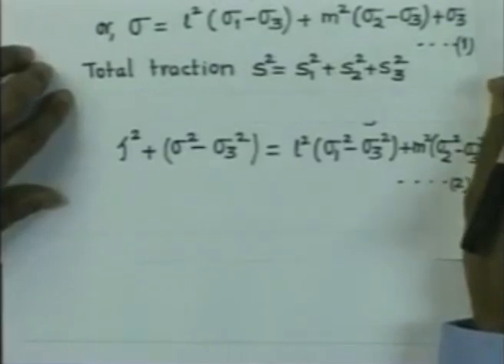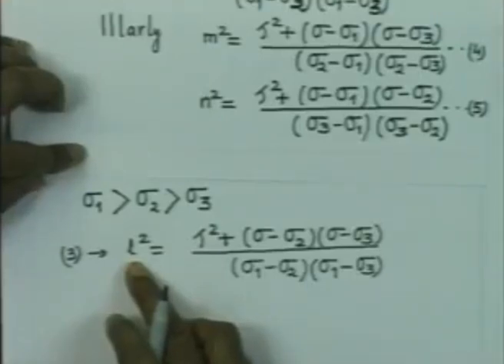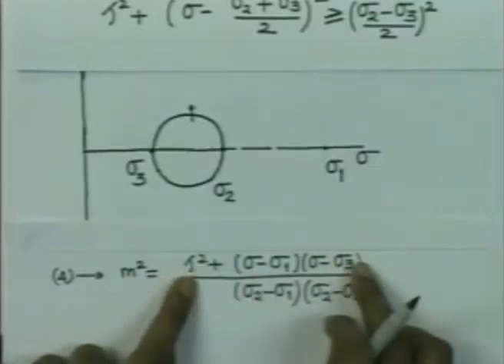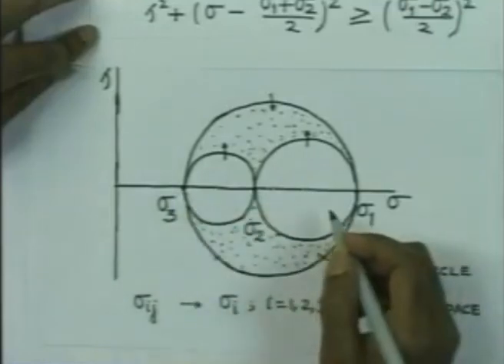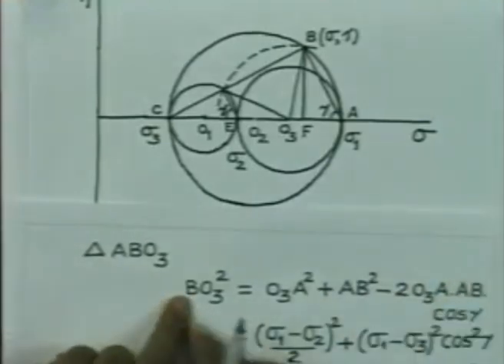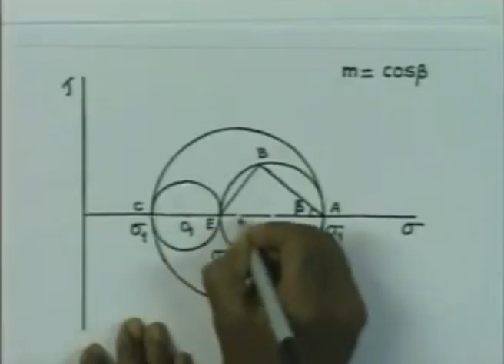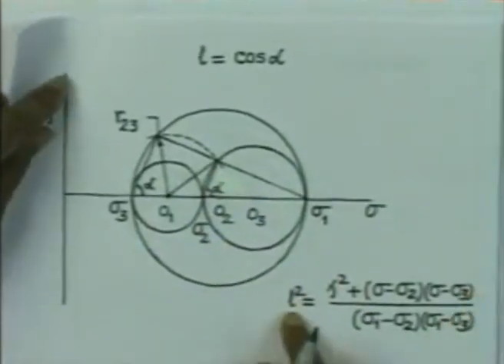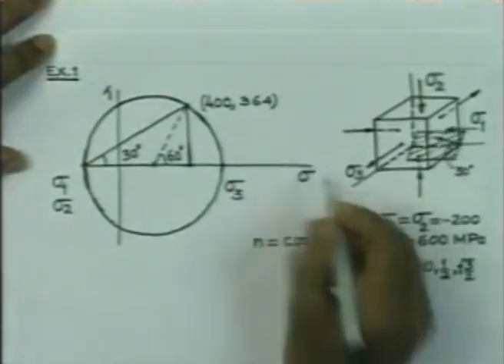Lec 07: Mohr Circle (Continued)